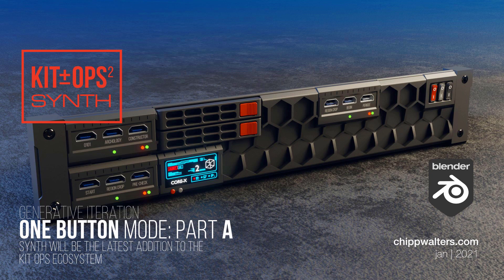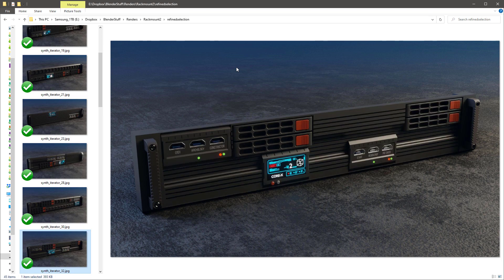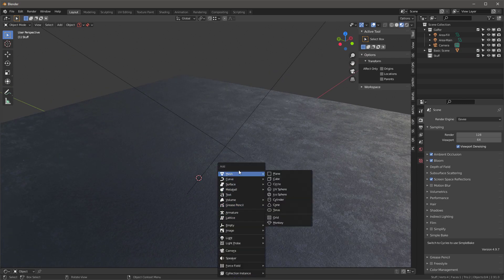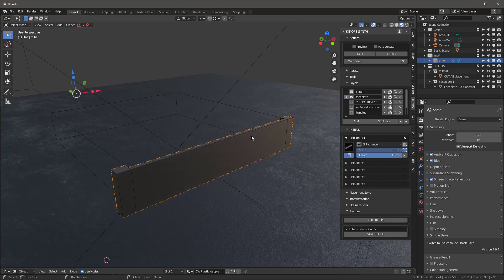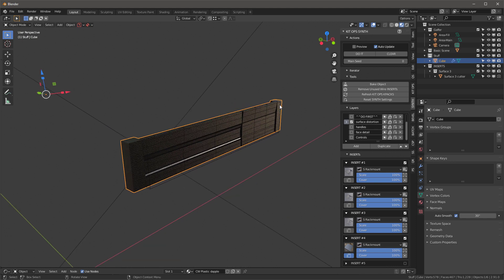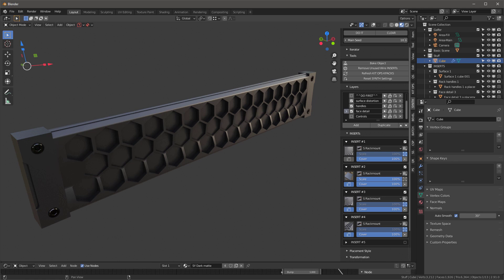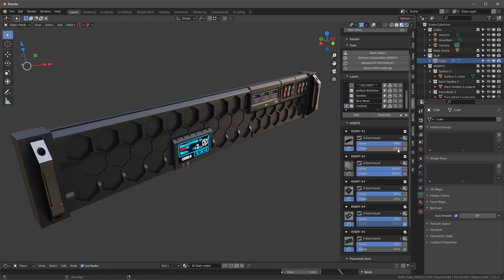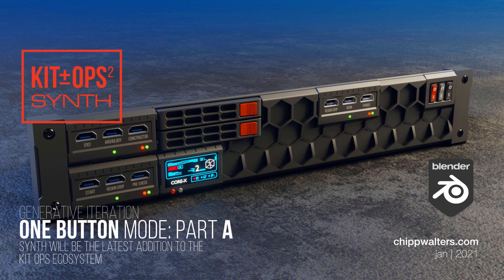2. KIT OPS SYNTH: One-Button Mode for Blender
Showing the execution of using one-button mode recipes.